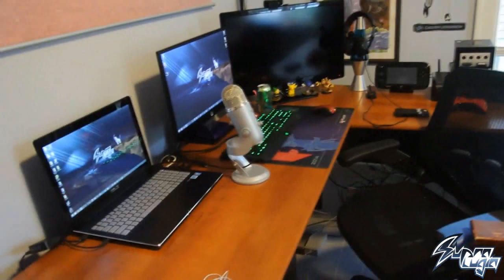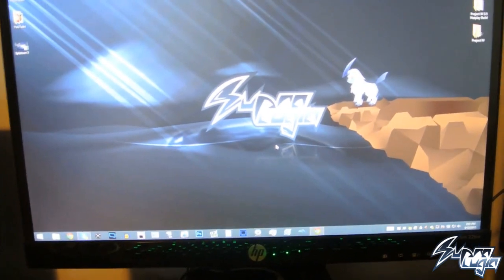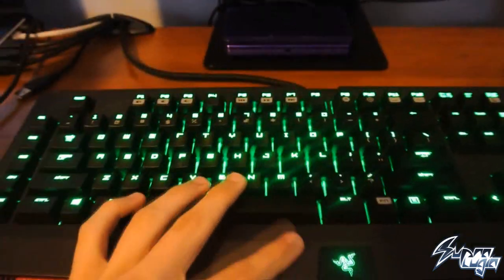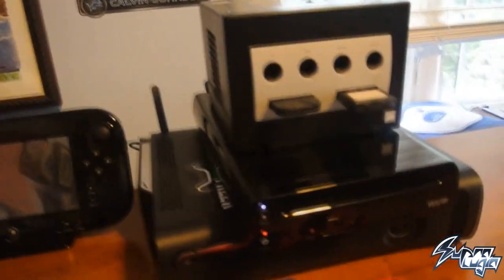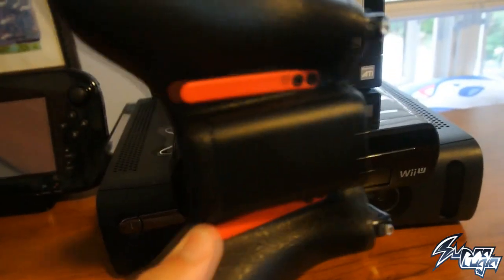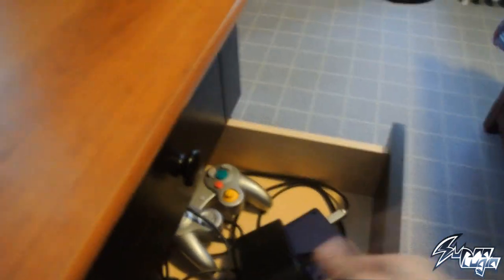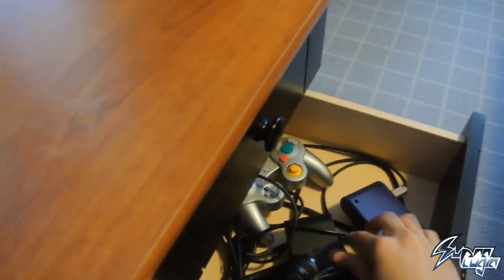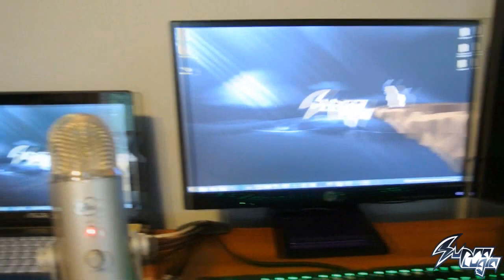SETUP VIDEO!!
IF YOU ENJOYED THIS VIDEO, MAKE SURE YOU SHOW YOUR SUPPORT BY LEAVING A LIKE!!

Interested in a YouTube partnership? Check here to see if your channel is eligible!